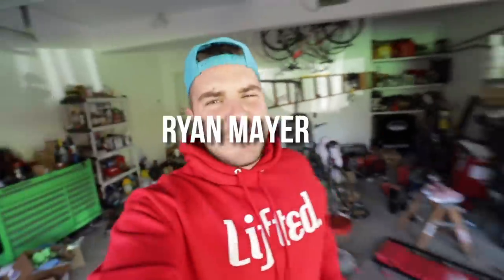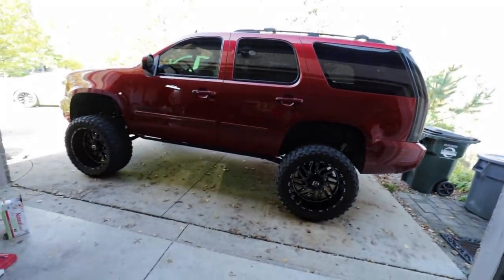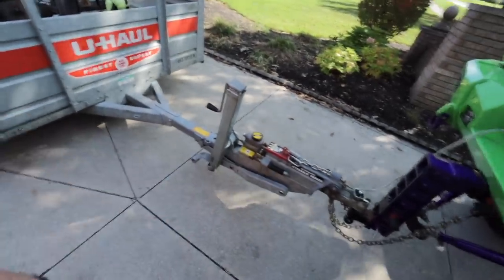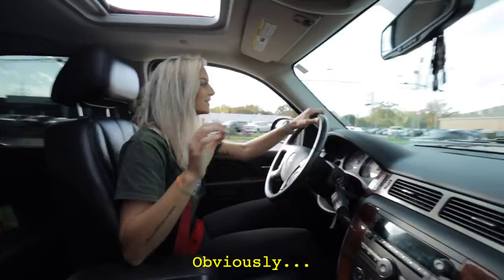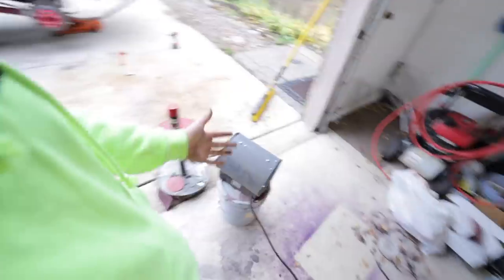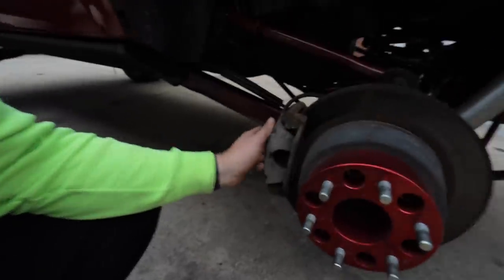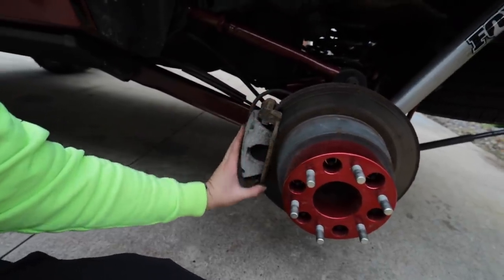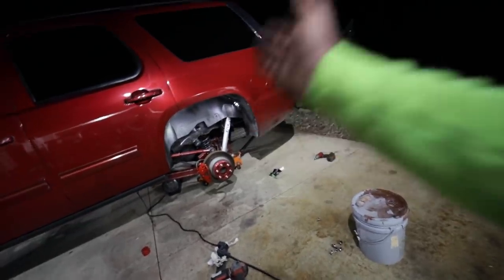Brembo Brakes in a Can!?!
- Aux Beam
- VanTrue

30 Days of FREE Amazon PRIME!!

Links: ⛓
9H Ceramic
Rain X Additive
30'' Light Bar
20'' Light Bar
30 Days of FREE Amazon PRIME!!
24 Pack Black Ice